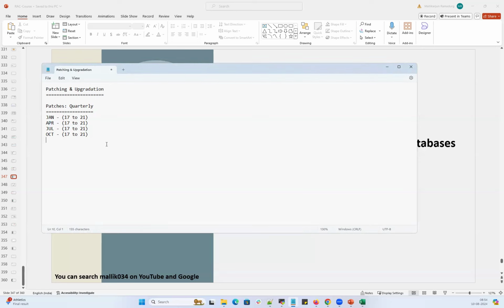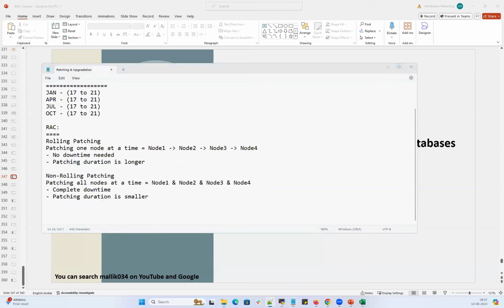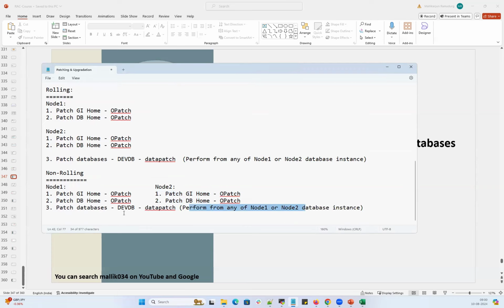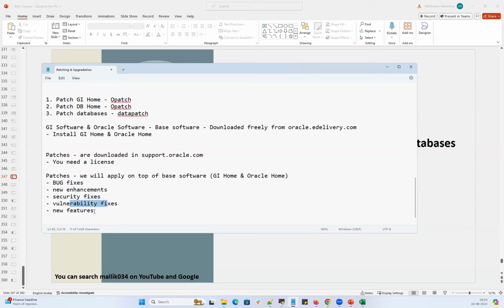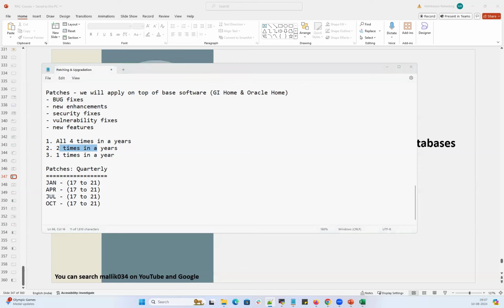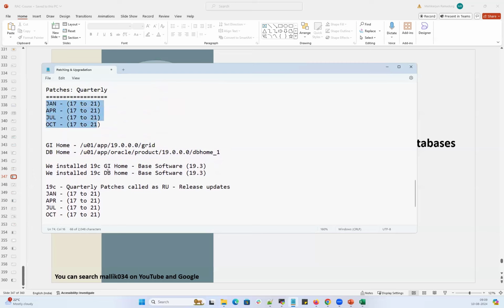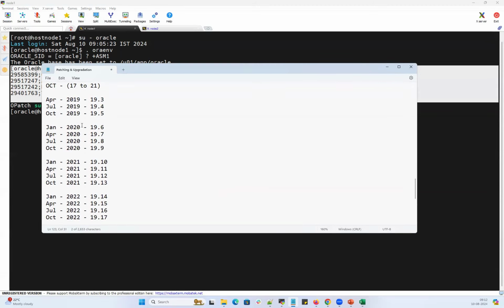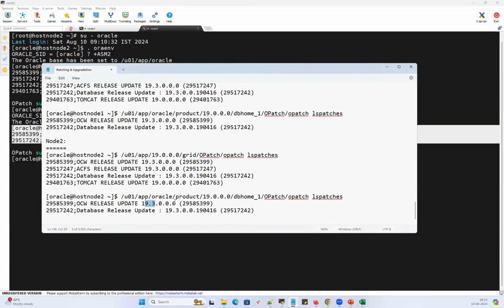RAC Patching Understanding | Rolling Vs Non-Rolling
Oracle Release Quarterly Patches, In a year 4 times Oracle will releases patches.
Patches: Quarterly
JAN - (17 to 21)
APR - (17 to 21)
JUL - (17 to 21)
OCT - (17 to 21)

What are the different times of Patching Methods in Oracle RAC?
- Rolling and Non-Rolling

RAC Patching Methods:
Rolling Patching:
Patching one node at a time = Node1 - Node2 - Node3 - Node4
- No downtime needed
- Patching duration is longer

Non-Rolling Patching
Patching all nodes at a time = Node1 & Node2 & Node3 & Node4
- Complete downtime
- Patching duration is smaller

oraclelab1: +ASM1 & DEVDB1
oraclelab2: +ASM2 & DEVDB2

Rolling Patching Steps:
Steps 1: Node1 Patching
1. Patch GI Home - OPatch
2. Patch DB Home - OPatch

Steps Node2 Patching
1. Patch GI Home - OPatch
2. Patch DB Home - OPatch

Step 3: Patch databases - DEVDB - datapatch  (Perform from any of Node1 or Node2 database instance)

Non-Rolling Patching Steps:
Steps 1: Node1 & Node2 Patching together

Node1:    Node2:
1. Patch GI Home - OPatch 1. Patch GI Home - OPatch
2. Patch DB Home - OPatch 2. Patch DB Home - OPatch

Step 2: Patch databases - DEVDB - datapatch (Perform from any of Node1 or Node2 database instance)

Tools used for patching:
1. Patch GI Home Patching using - Opatch
2. Patch DB Home Patching using - Opatch
3. Patch databases using - datapatch

GI Software & Oracle Software - Base software - Downloaded freely from oracle.edelivery.com
- Install GI Home & Oracle Home

- You need a license

Patches - we will apply on top of base software (GI Home & Oracle Home)
- BUG fixes
- New enhancements
- Security fixes
- Vulnerability fixes
- New features

How many times customer needs to apply the patches?
- It depends on the customer and it best practice to apply the 4 times all 4 quarterly patches
1. All 4 times in a years
2. 2 times in a years
3. 1 times in a year

When Oracle release patches on quarterly?

What is base release or RU?
- GI and Oracle Home software whatever releases by Oracle in the base software.
- Whatever the quarterly patches oracle releases are called RU – release updates.
GI Home - /u01/app/19.0.0.0/grid
DB Home - /u01/app/oracle/product/19.0.0.0/dbhome_1

GI and OH home:
We installed 19c GI Home - Base Software (19.3)
We installed 19c DB home - Base Software (19.3)

RU-Release Updates:
19c - Quarterly Patches called as RU - Release updates

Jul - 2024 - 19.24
Oct - 2024 -

Node1 GI and OH Patches:
[oracle@hostnode1 ~]$ /u01/app/19.0.0.0/grid/OPatch/opatch lspatches
29585399;OCW RELEASE UPDATE 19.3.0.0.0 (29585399)
29517247;ACFS RELEASE UPDATE 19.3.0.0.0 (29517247)
29517242;Database Release Update : 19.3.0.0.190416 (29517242)
29401763;TOMCAT RELEASE UPDATE 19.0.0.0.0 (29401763)

[oracle@hostnode1 ~]$ /u01/app/oracle/product/19.0.0.0/dbhome_1/OPatch/opatch lspatches
29585399;OCW RELEASE UPDATE 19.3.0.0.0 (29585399)
29517242;Database Release Update : 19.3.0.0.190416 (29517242)

Node2 GI and OH Patches:
[oracle@hostnode2 ~]$ /u01/app/19.0.0.0/grid/OPatch/opatch lspatches
29585399;OCW RELEASE UPDATE 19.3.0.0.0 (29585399)
29517247;ACFS RELEASE UPDATE 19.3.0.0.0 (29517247)
29517242;Database Release Update : 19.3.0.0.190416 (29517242)
29401763;TOMCAT RELEASE UPDATE 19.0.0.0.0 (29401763)

[oracle@hostnode2 ~]$ /u01/app/oracle/product/19.0.0.0/dbhome_1/OPatch/opatch lspatches
29585399;OCW RELEASE UPDATE 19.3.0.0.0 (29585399)
29517242;Database Release Update : 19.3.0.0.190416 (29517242)